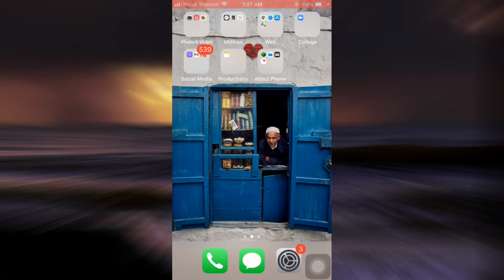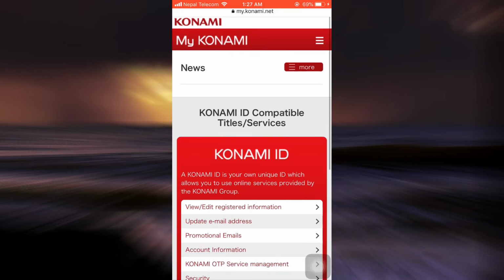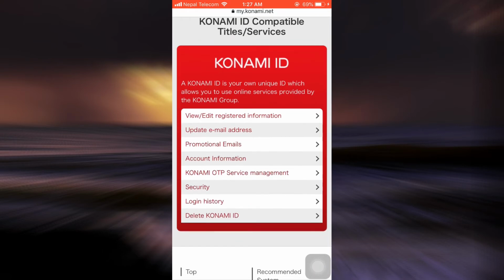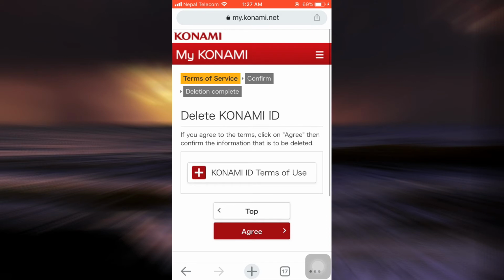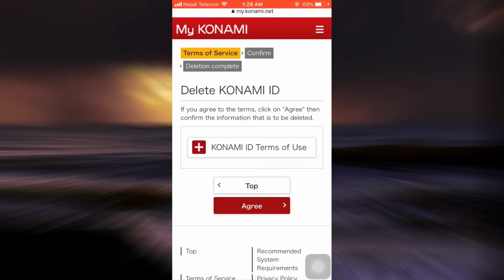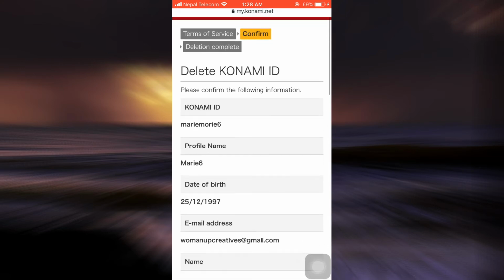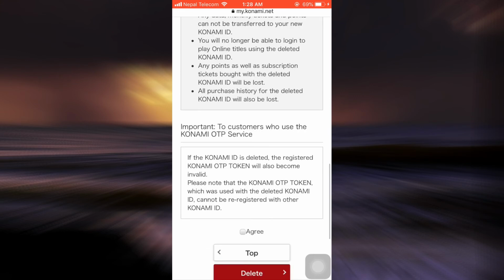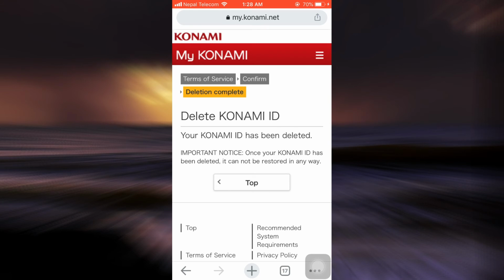How to Delete your Konami Account | Close KONAMI ID 2021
Have you been wondering on how you can delete your Konami account?
This video guides you in easy step by step process on how you can delete your Konami account.

Follow these simple steps:
1.Open a browser and go to "my.konami.net" & Login
2.Tap on delete Konami id.
3.Tap on agree.
4.Scroll down and tap on delete.
5.And you. re all done.